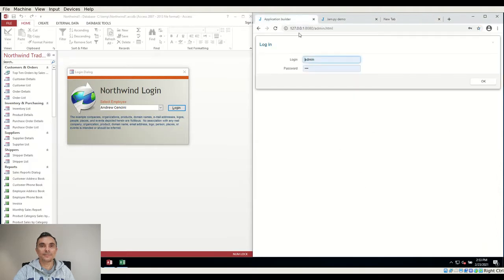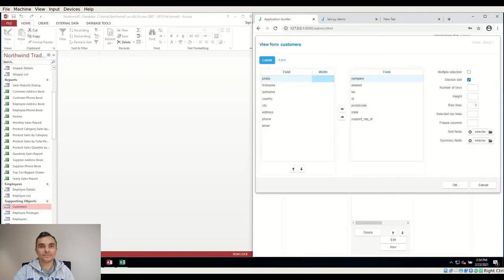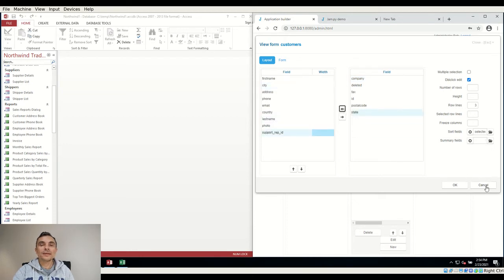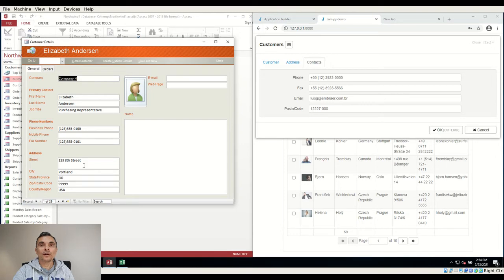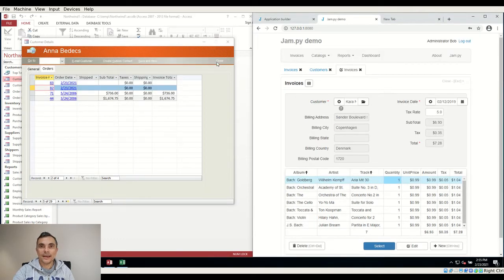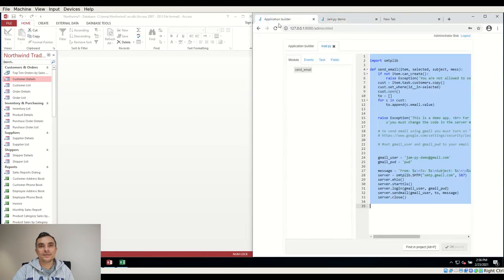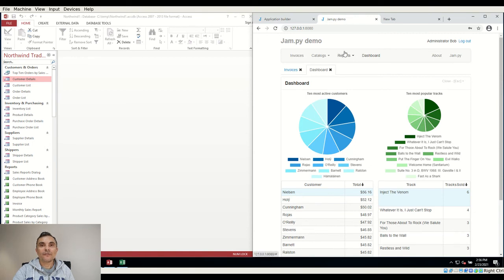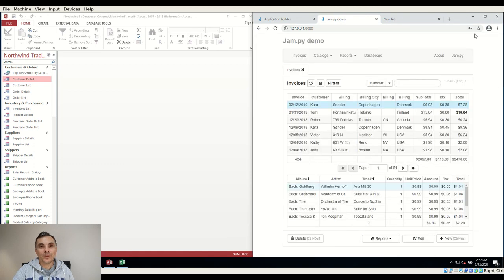Jam.py vs MS Access!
The video explains what Jam.py is from the User perspective. Watch it in 1.5x playback speed or more, coz I'm a quite slow speaker:)
IMO it is a 'would-be, self-taught programmers' platform, way easier than anything on the market for Web development. Find out more in here: